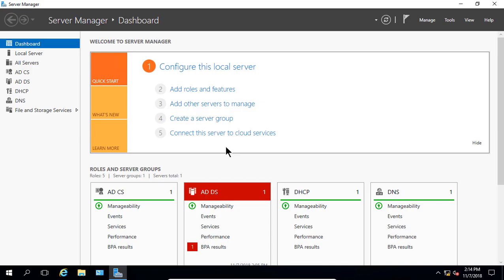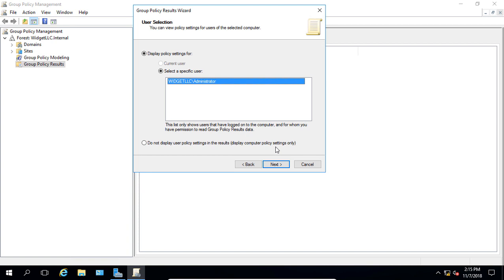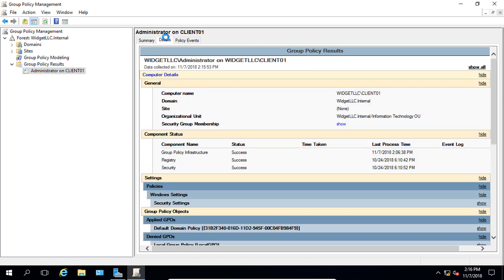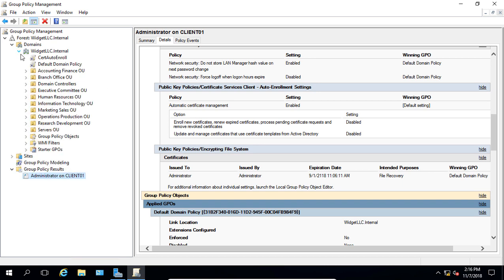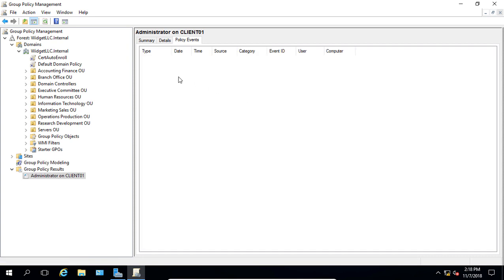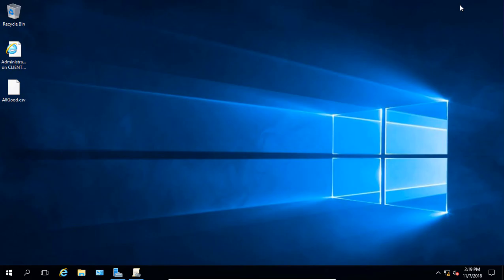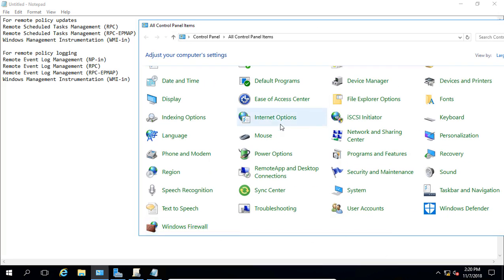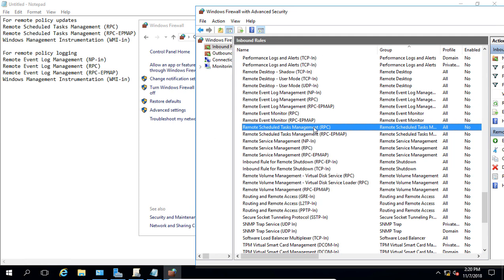How to use the Group Policy Results Wizard in Active Directory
Professor Robert McMillen shows you how to use the Group Policy results Wizard in Active Directory to see how group policies are affecting a user or computer.